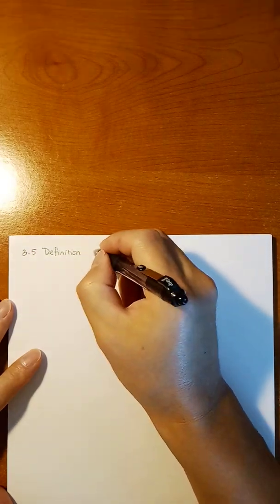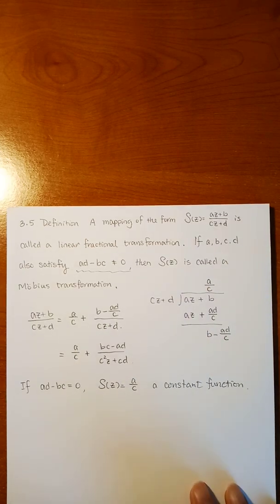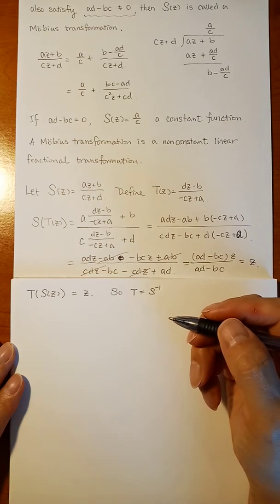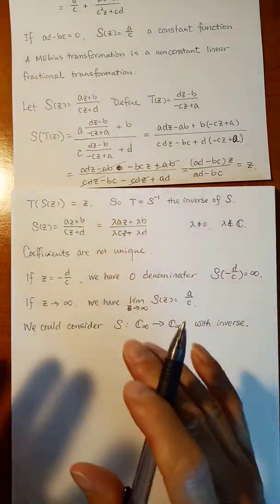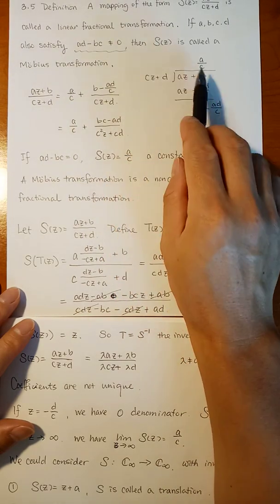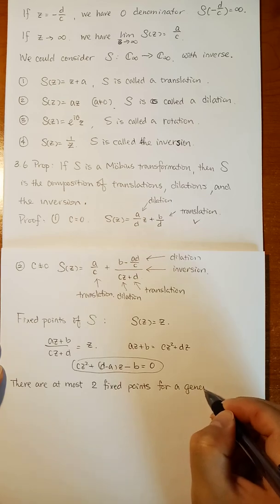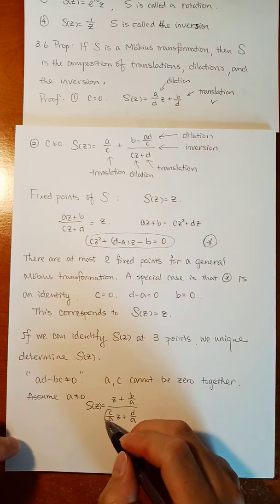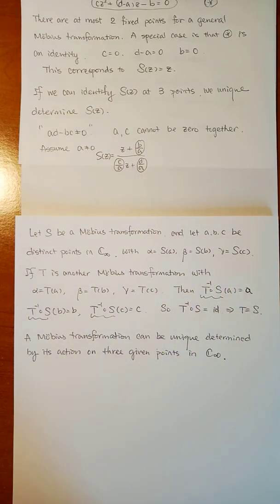MATE6301 - 2021/02/02 - Section 3.3 Part 2